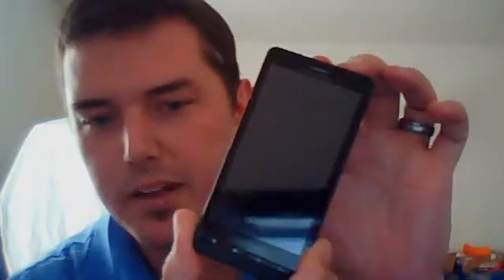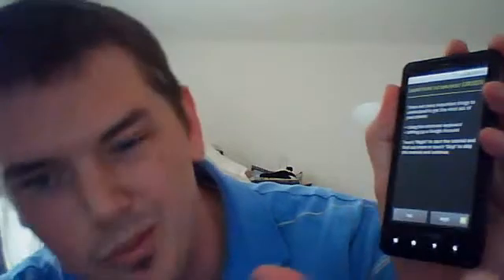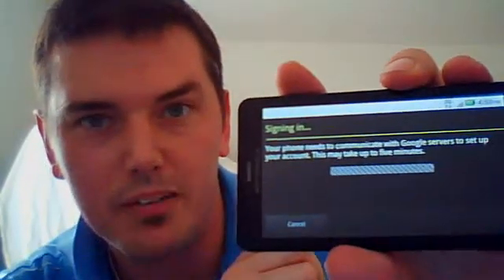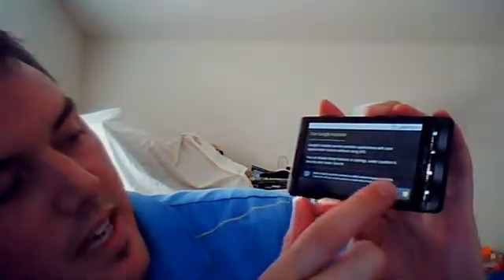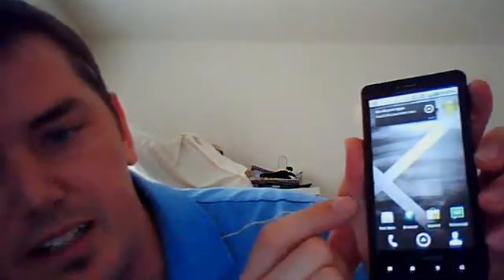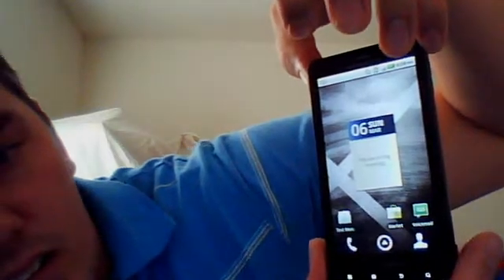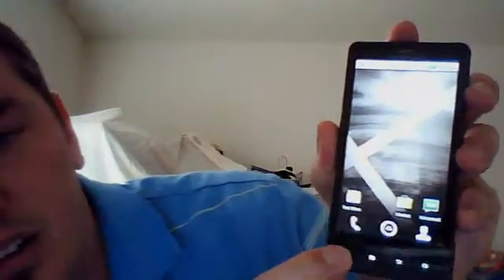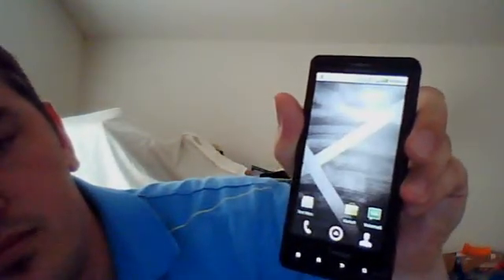How to Activate Android "Droid X"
A basic step by step walk-through of activating your new Droid X